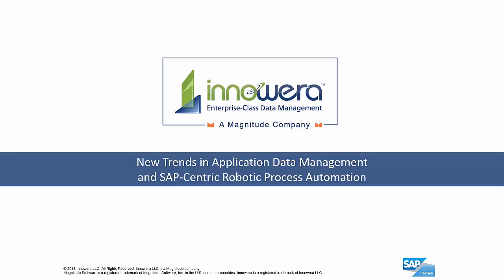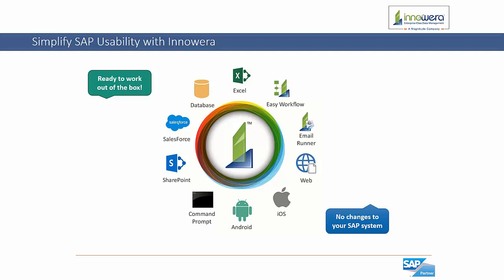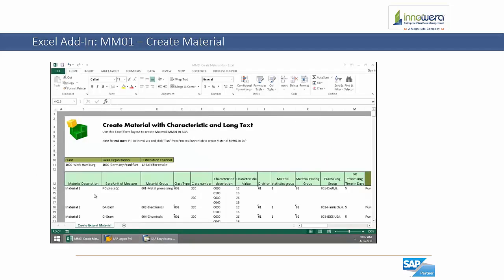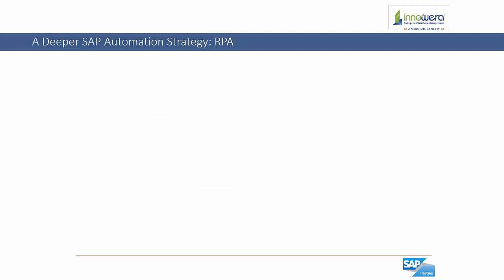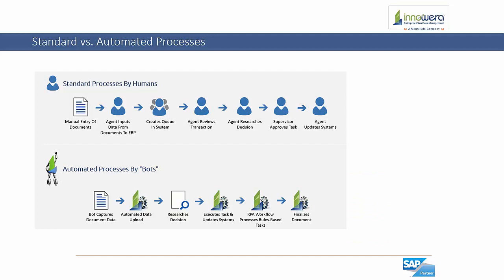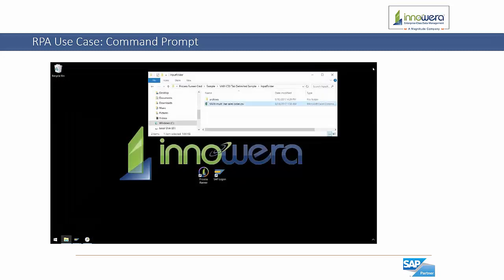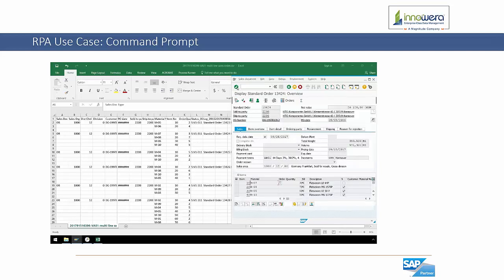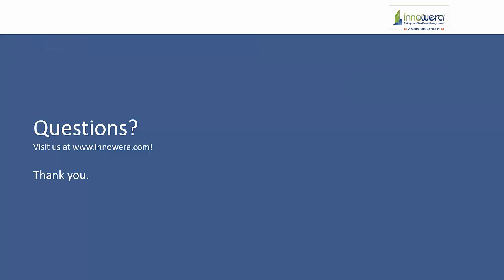SAP-Centric Robotic Process Automation - Innowera 2018 Sapphire Presentation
Did you miss our presentation at the 2018 Sapphire Now Conference? If so, here is a recording of the material covered which focuses on SAP-Centric Robotic Process Automation.

To learn more about ways Innowera can help with your RPA strategy, visit us